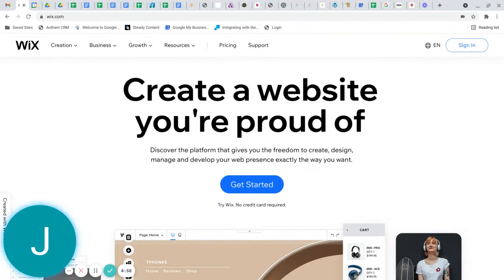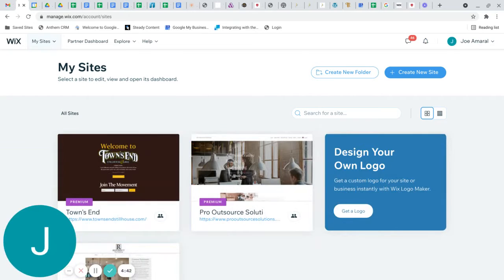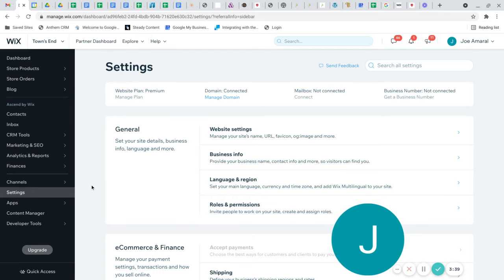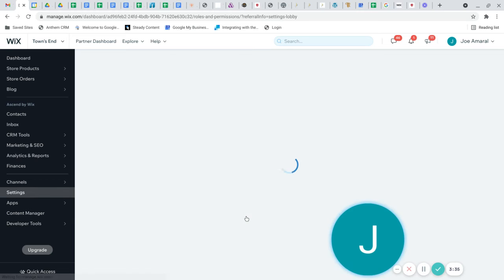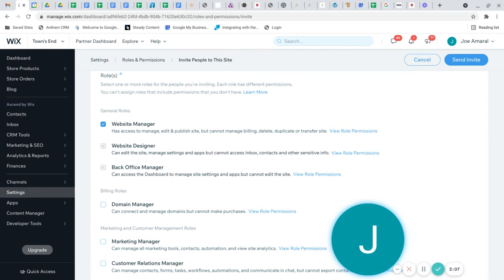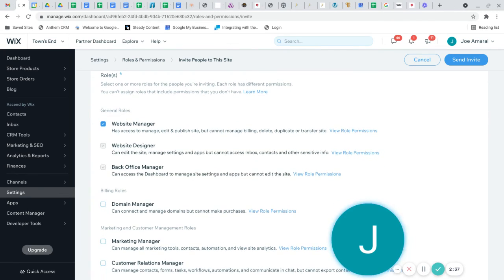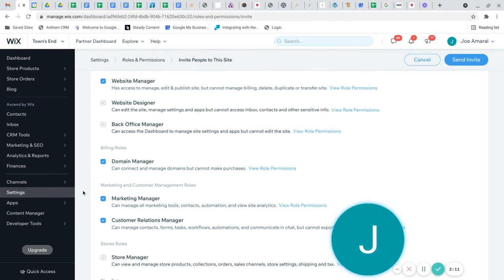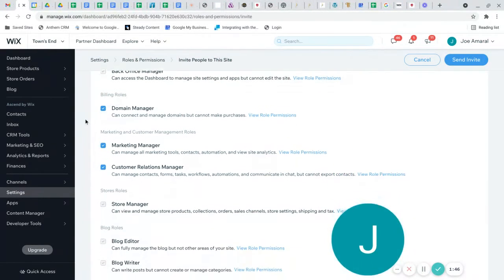How to add us as a user to your Wix website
It also explains what settings we need and which we do not need access to.